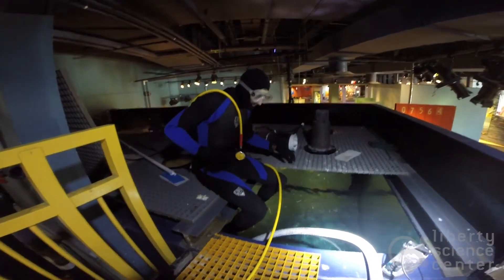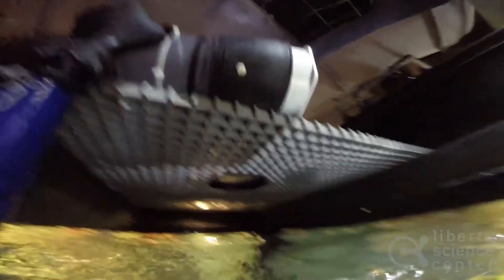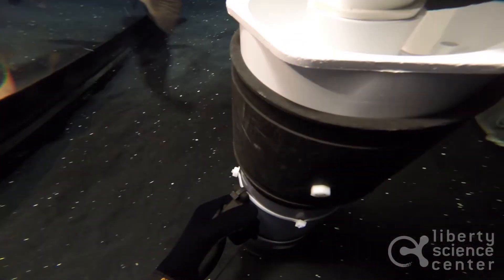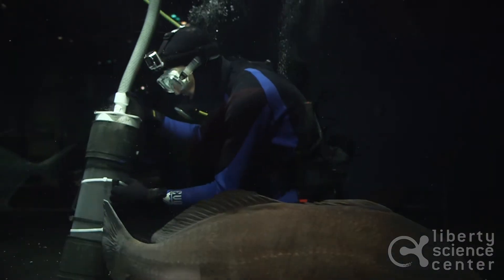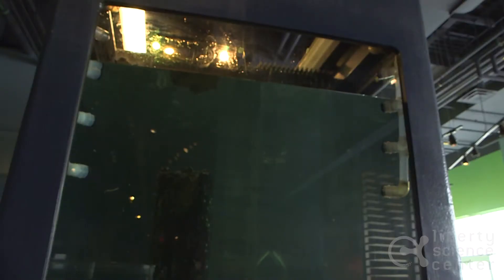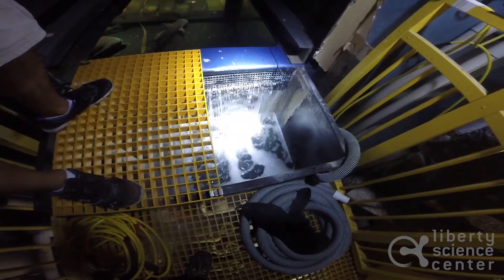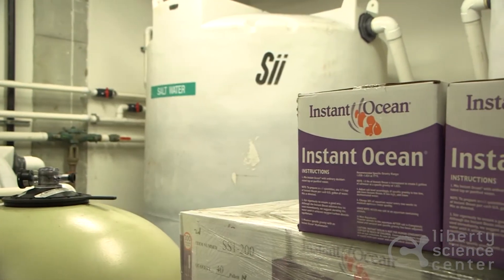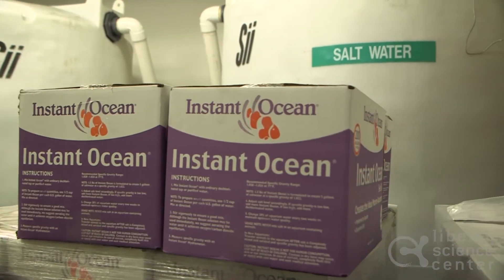Caring For Our Hudson Home: Cleaning the Tanks